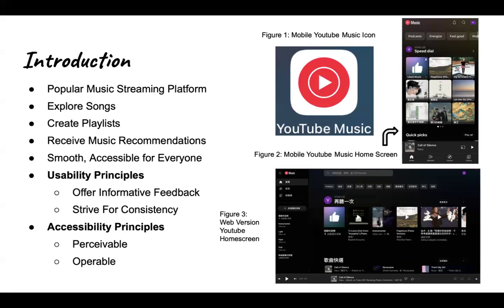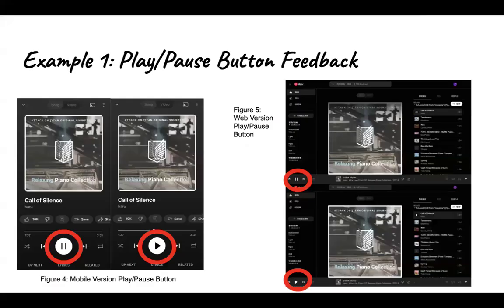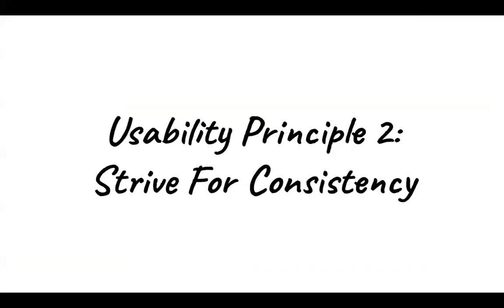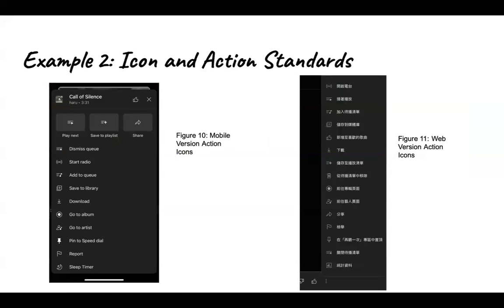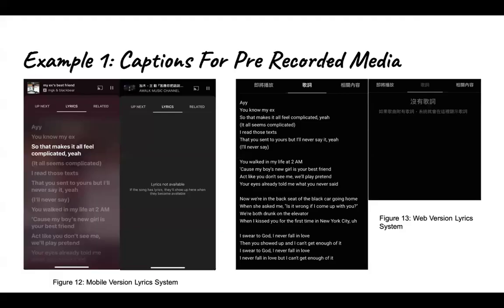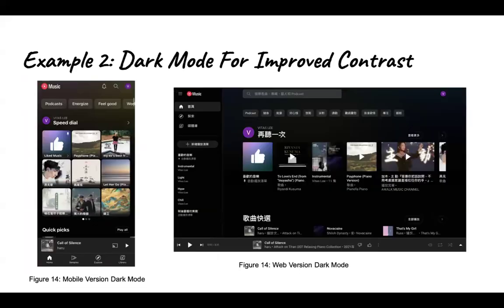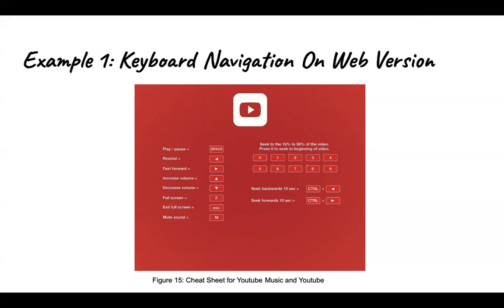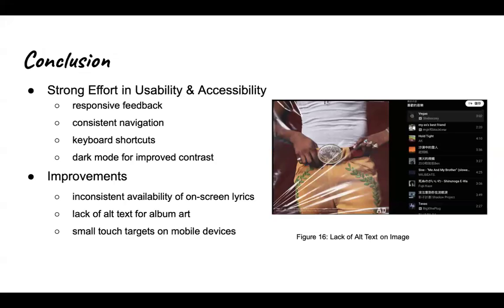P1 - Applying Usability & Accessibility Principles: Youtube Music